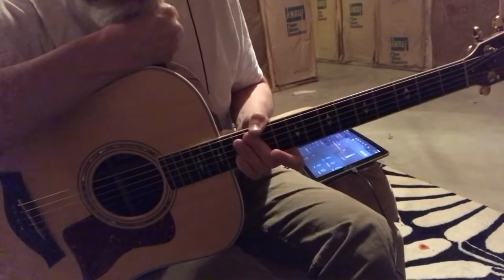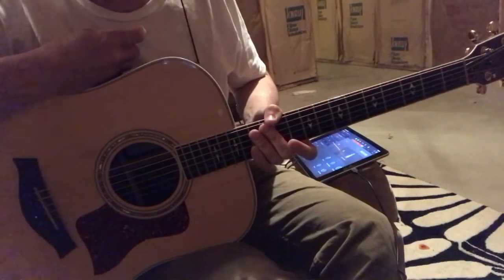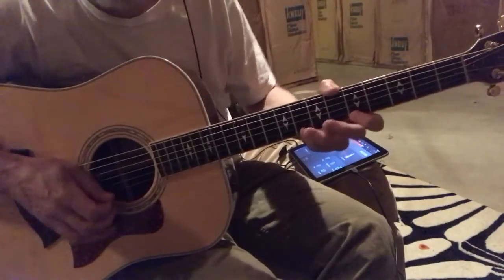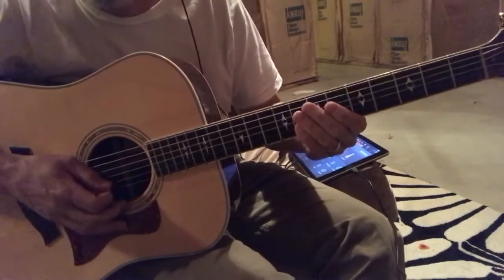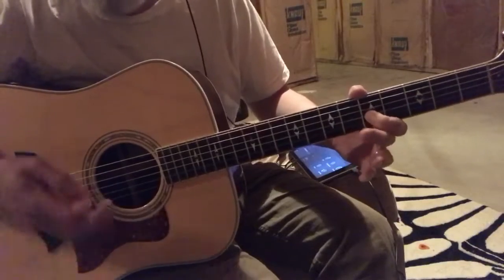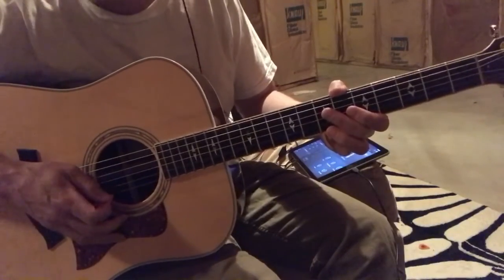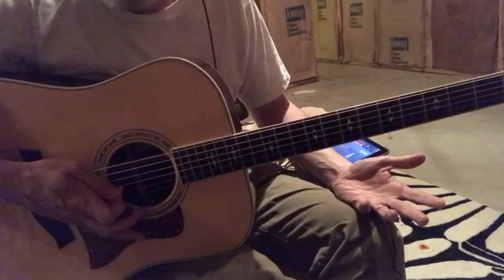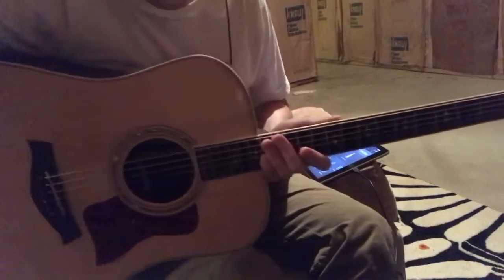How to improvise using the major scale